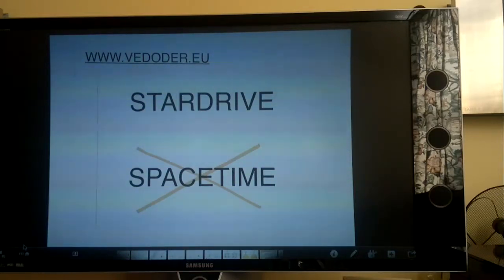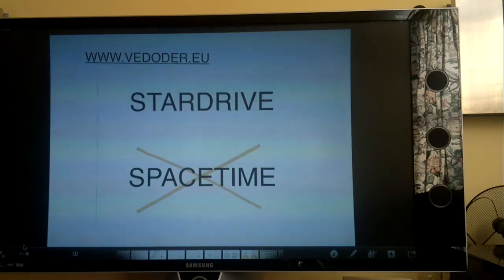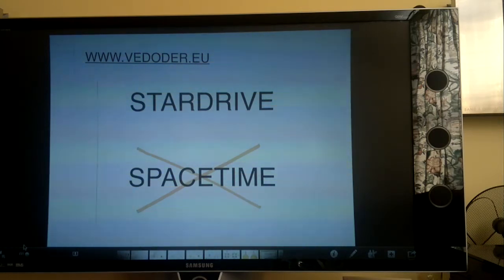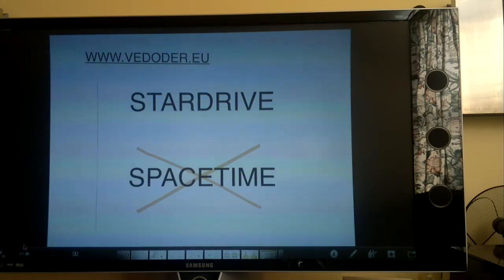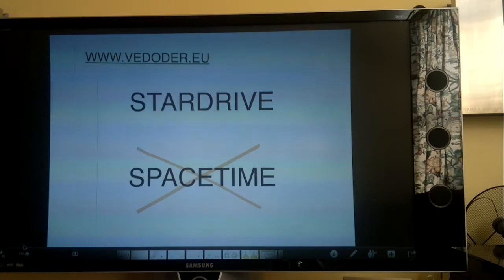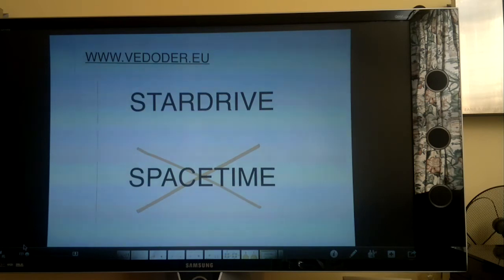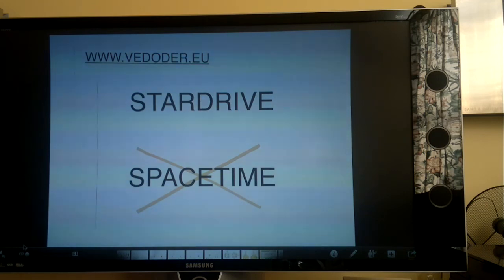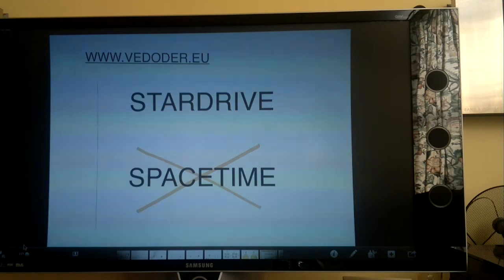SDR20 Stardrive & The Stars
STARDRIVE & THE STARS
92,7% of our universe is hydrogen (created very rapidly in the Black hole pressure cooker.)
7,2% of our universe is helium (created slowly in the cores of the stars; also pressure cookers).
The major differences are:
-The Big Bang Black hole was massive, since all matter in this universe originated from it.
Stars are tiny in comparison.
-The Big Bang was a violent explosion, whilst stars fuse helium like a steady candle.
-The quarks of which the Big Bang Black Hole was made of, were gathered by using semi-gravitation.
The hydrogen the stars are made of gathered using full gravitation.
-The quarks the Big Bang Black Hole was made of had to come from far; the hydrogen for  creating helium was abundant nearby.
-When an object strikes a black hole, quarks fly off and hardly ever return.
-When an object strikes a star it needs more momentum to harm it. Also, if bits fly of, the gravitational pull often reels them in again.
-Compared to stars, creating a massive black hole takes about forever.

Stars are gas giants. Heavenly bodies made out of quarks (plasma) are the biggest ones, gas giants come in second, then liquid (rare state, most matter is either solid or gas), and finally solid bodies.
The denser the planet, the sooner push-pull gravity repels the outer layers. The average solid planets is therefore smaller than the average gas giants.

A more close-by example of pressure cooking is the creation of diamonds, other elements & crystals due to pressure right here on Earth. (A diamond is one single carbon atom).